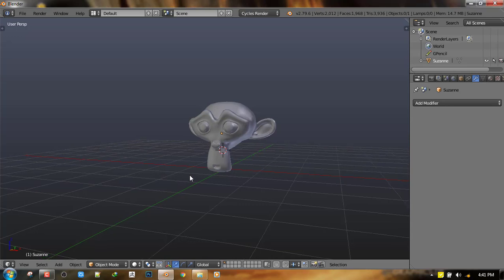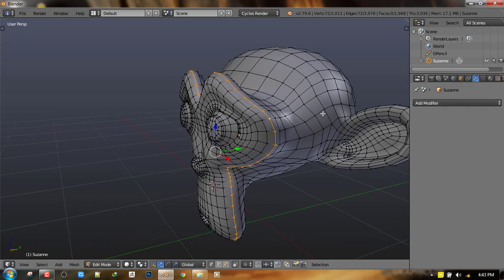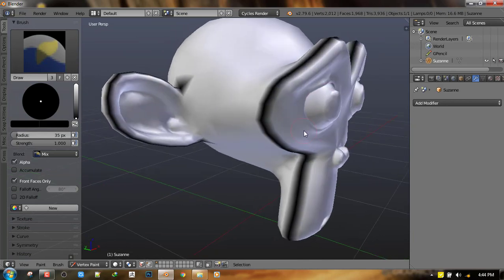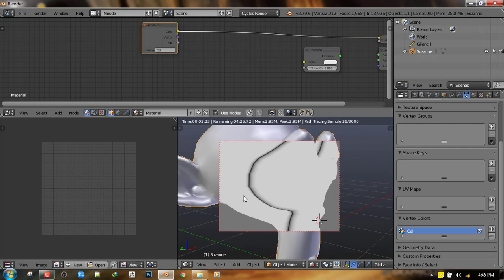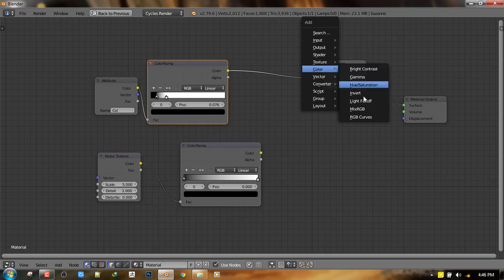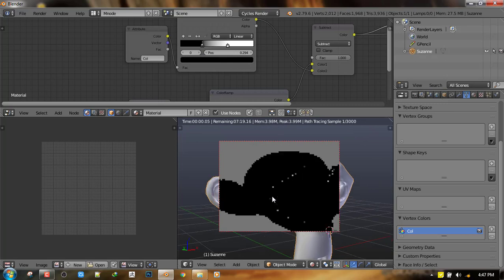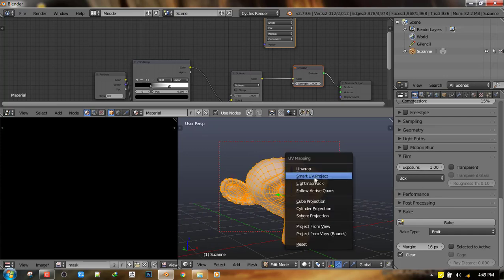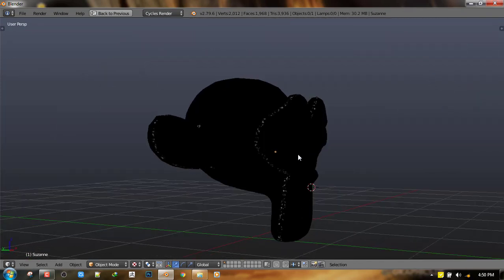3 simple steps in adding edge mask to any Object in blender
3 simple steps in add edge mask to any Object in blender
in this tutorial i will be showing you guys 3 simple steps of add edge mask to an of your model inside blender

this is a re- upload because i finally fixed my mic